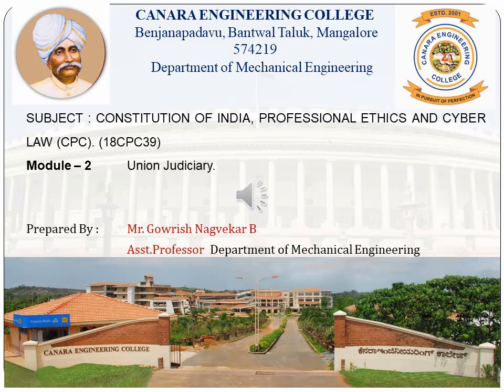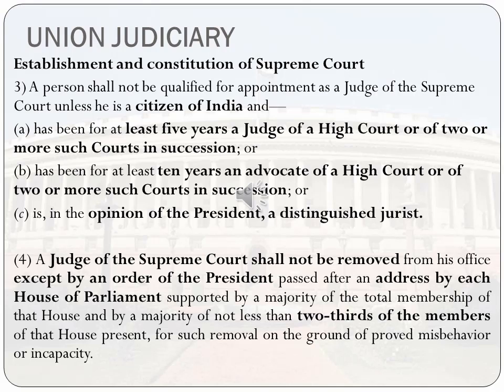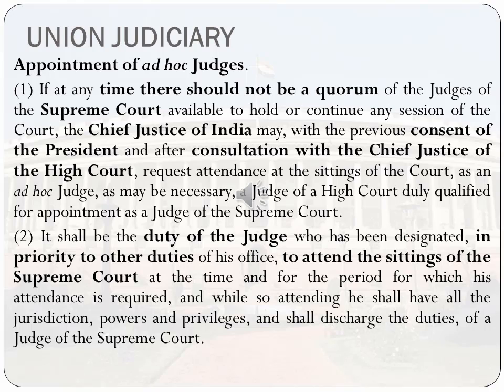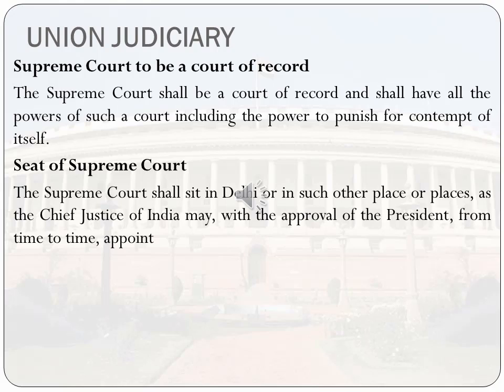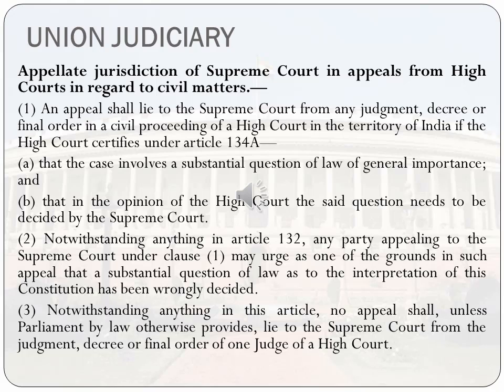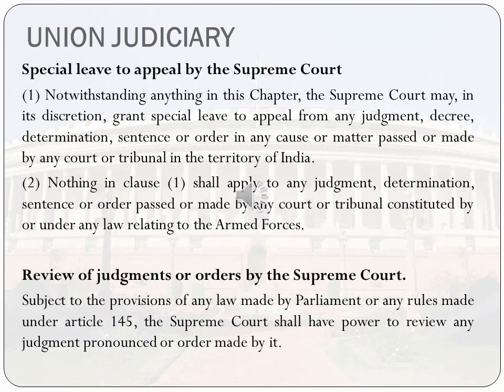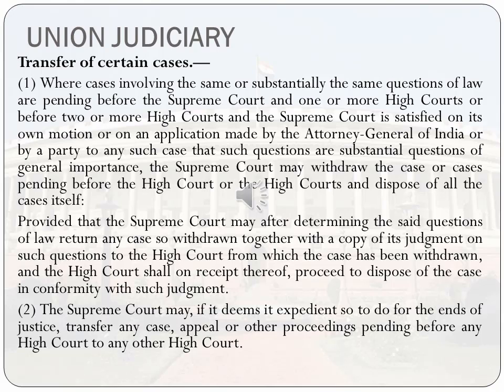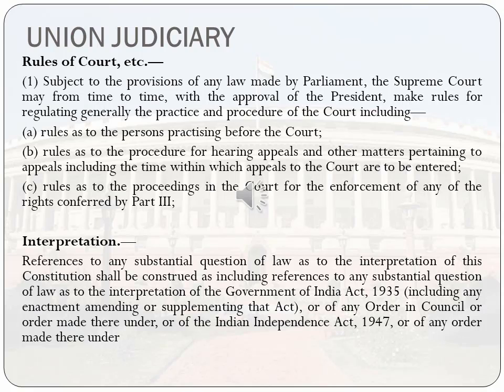VTU CPC 18CPC39 M2 Lecture02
1)Title of the Video : VTU_CPC_18CPC39_M2_Lecture01
2)Description of the Video :

This video will explain about the Union Judiciary.

Lecture By: Mr. Gowrish.N, Department of Mechanical Engineering, Canara Engineering College Mangaluru.